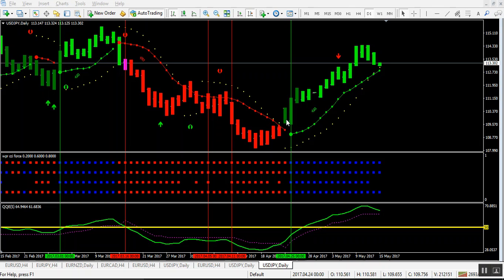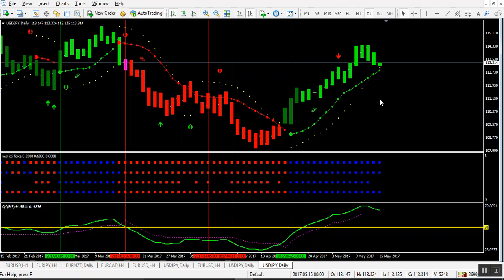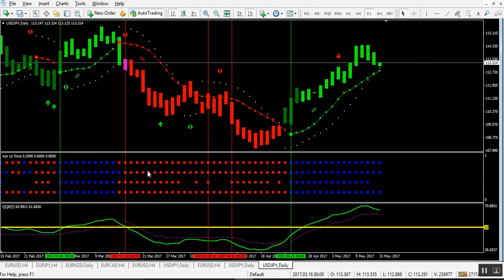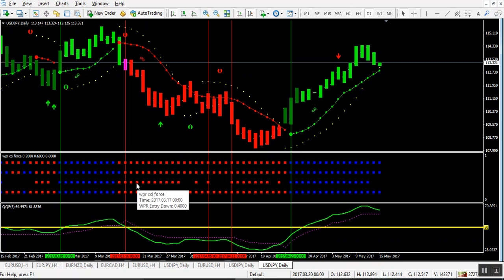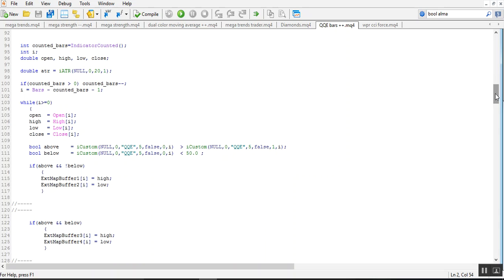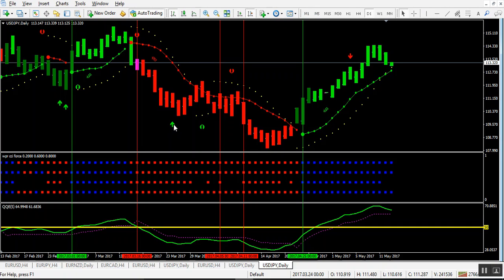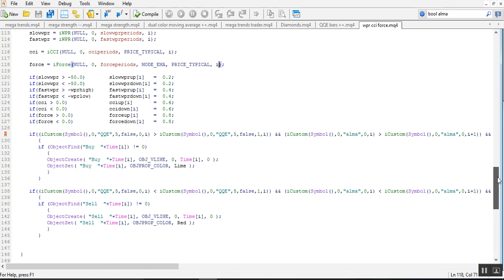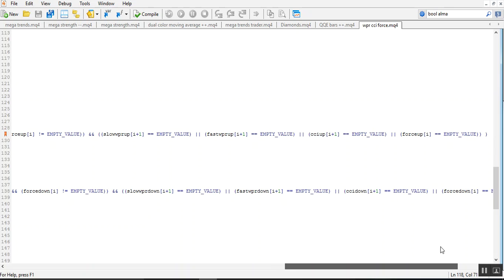qqe bars ++ and wpr cci force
qqe  bars ++ wpr cci force